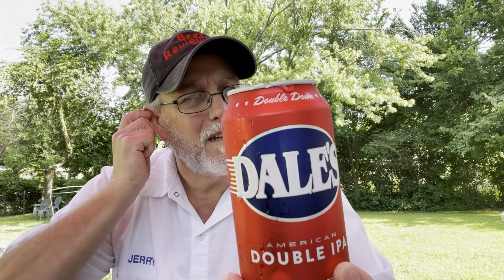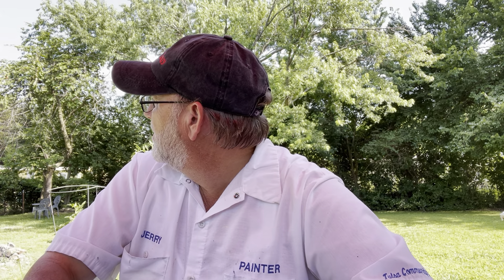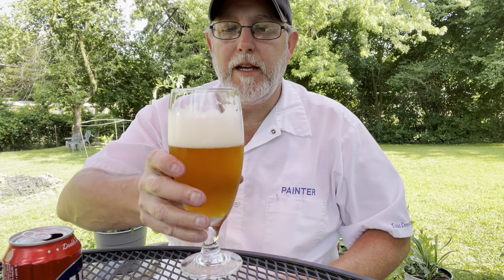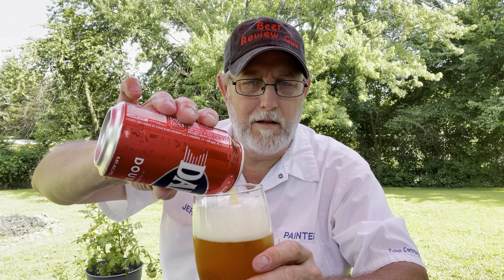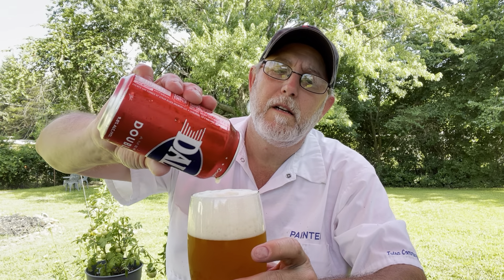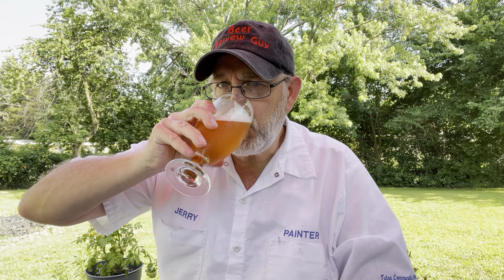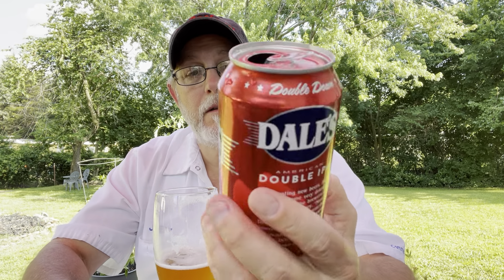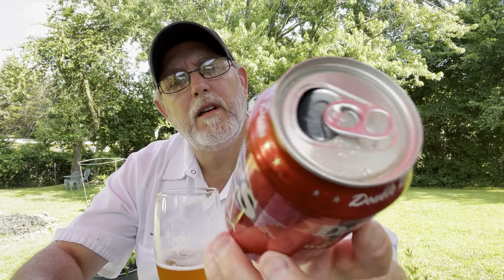Dale’s American Double IPA 9.0% Abv # The Beer Review Guy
For Ashley Smith